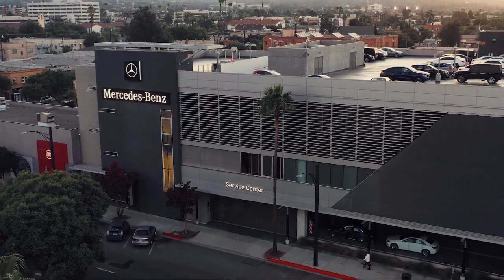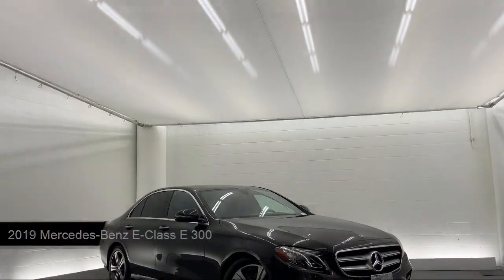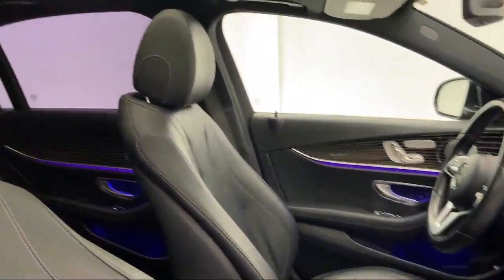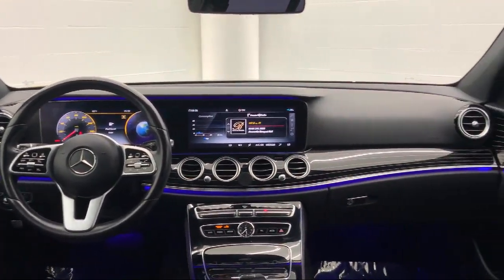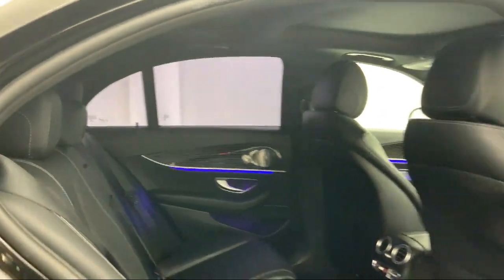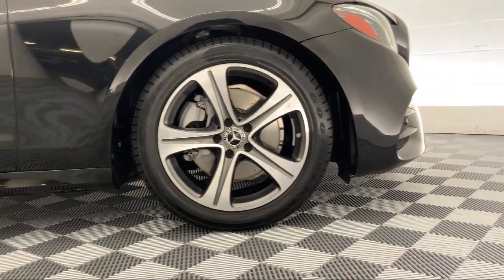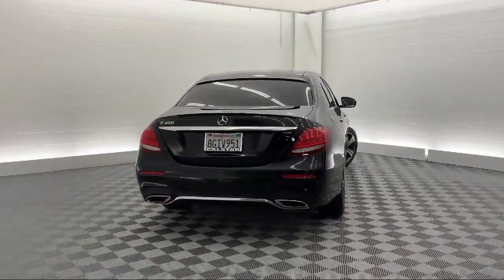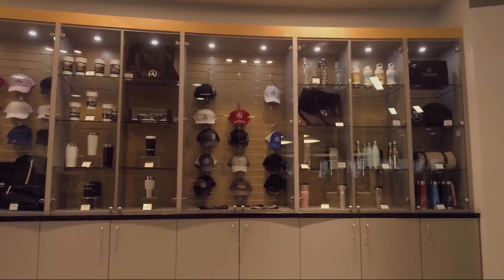2019 Mercedes-Benz E-Class E 300 Glendale Burbank Los Angeles Pasadena Beverly Hills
2019 Mercedes-Benz E-Class E 300 Stock Number: 222P398 Vin:WDDZF4JB6KA514306.

CalStar Motors
700 S Brand Blvd